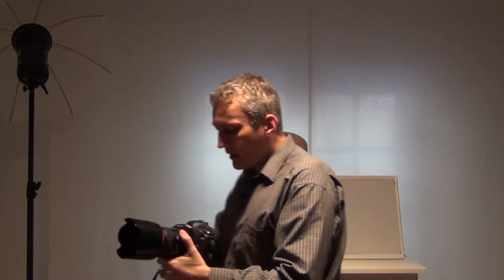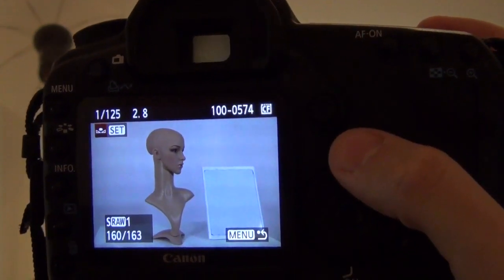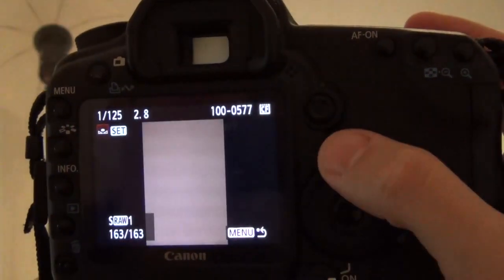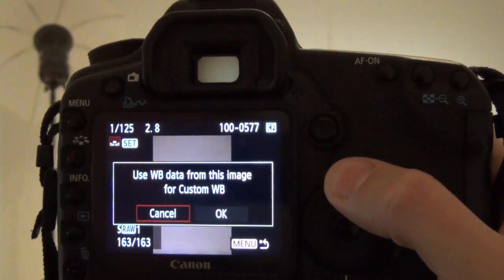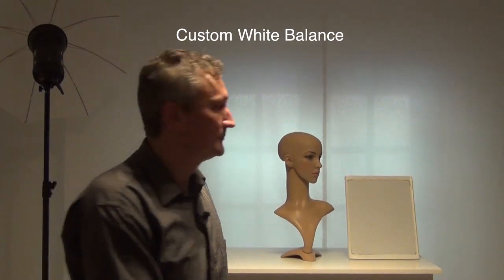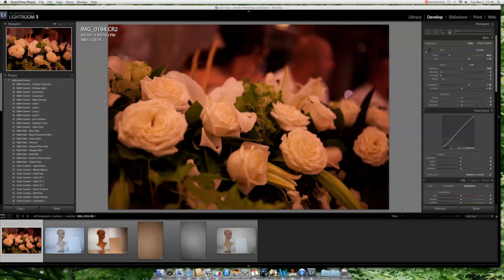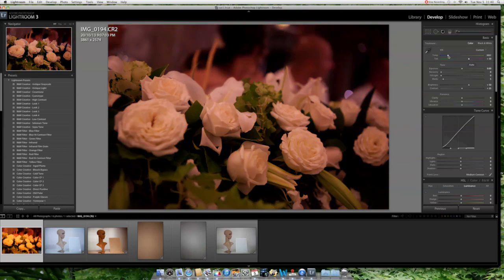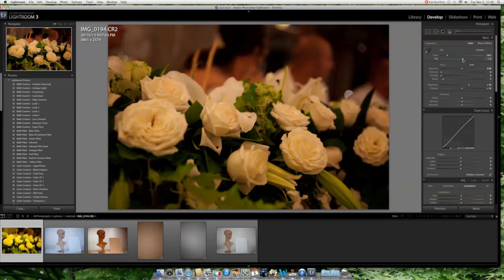white balance in photography tutorial - is it really important?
learn how to control your white balance very easy. No complicated methods just find a white wall and shoot it. Assign the image to the custom white balance and that will be your reference. Switch from automatic to custom white balance and you are good to go.